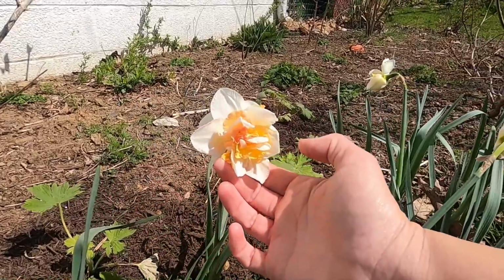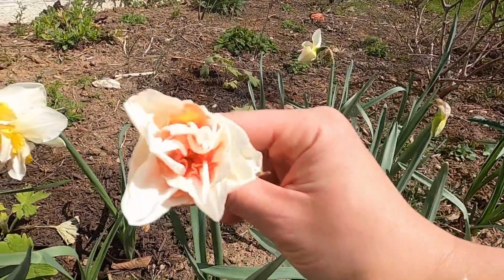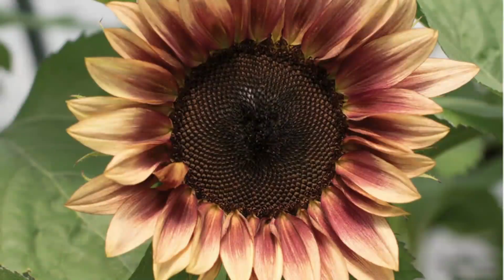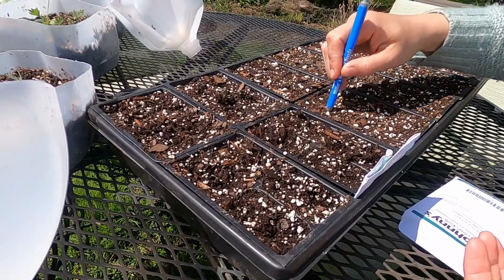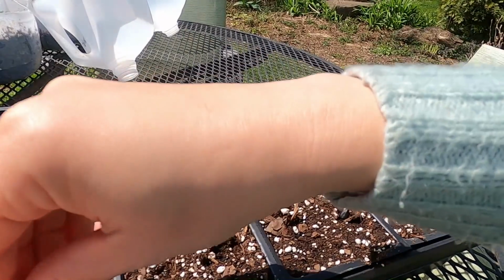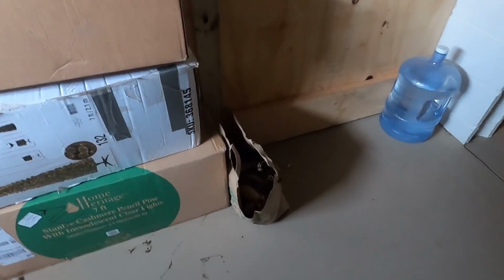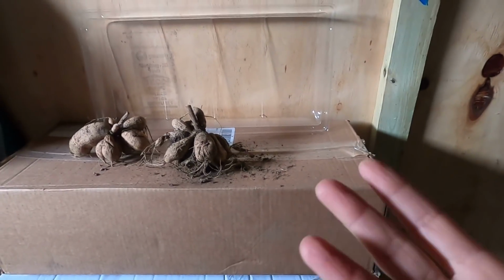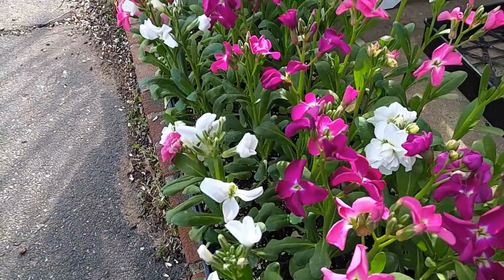Pushing the limit with ProCut Sunflowers, Potting up Dahlias, Planting Stock / Northlawn Flower Farm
Today I'm sowing some very early ProCut sunflowers with the intent to hoop and row cover them as needed. I'll also pot up some dahlias I've grown from seed and check on last years tubers in the basement. We'll end the day with planting a lovely flat of stock!